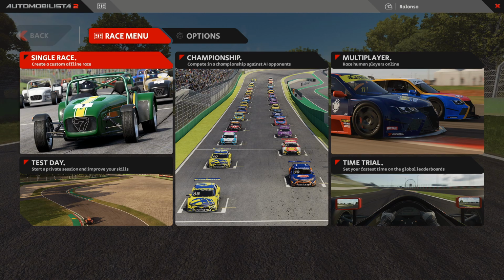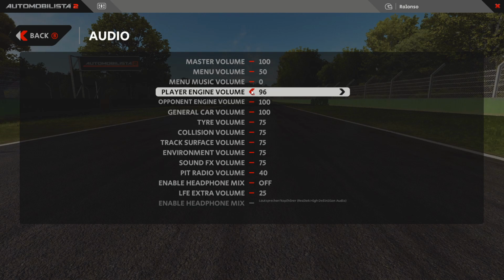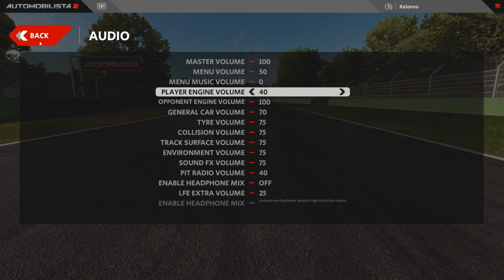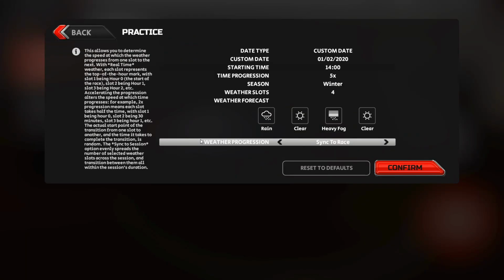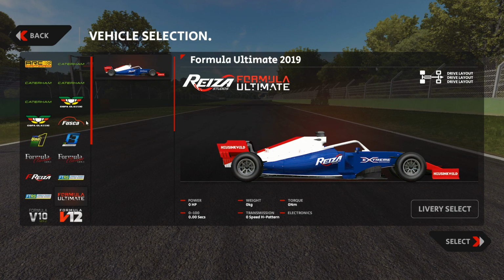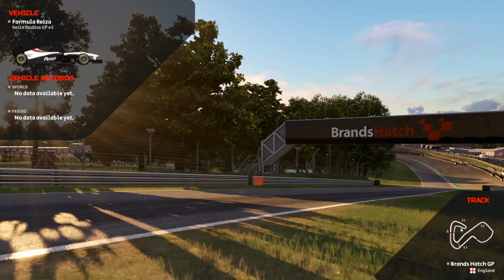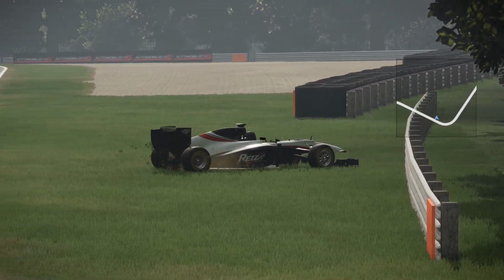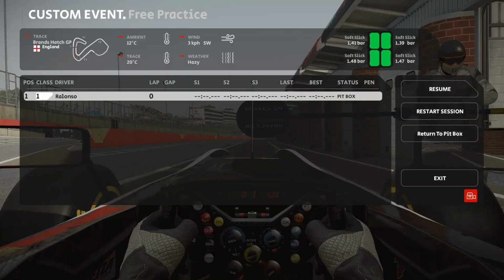Automobilista 2 Beta: Love to Detail, Damage Model, Audio Setting! Brands Hatch Formula Reiza Test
Continuing our Automobilista 2 Beta Coverage, today we head over to the classic F1 venue of Brand Hatch! How is the driving Immersion in haze weather conditions? Let's test it out!